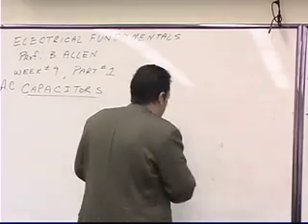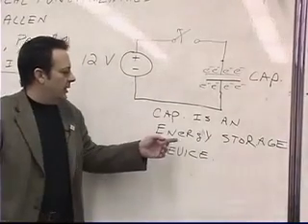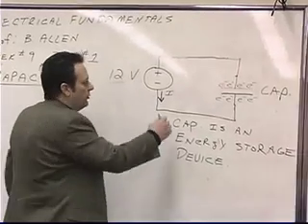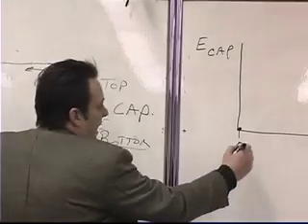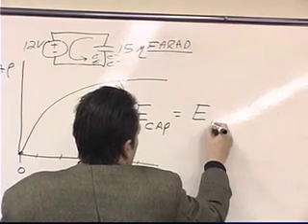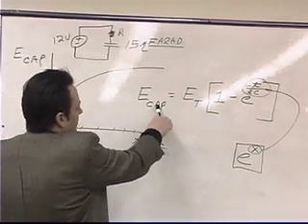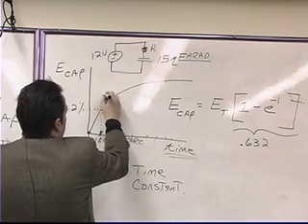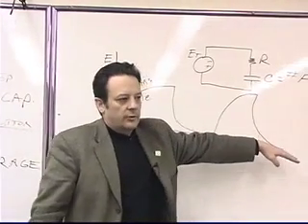Capacitors.mov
Cuesta College

Richard Padgett